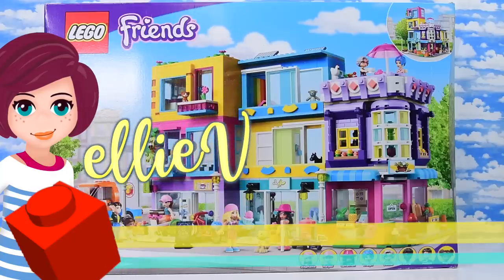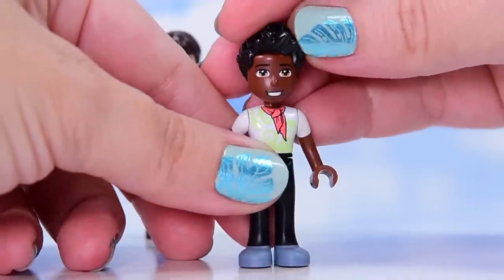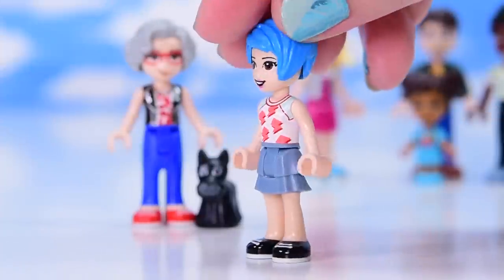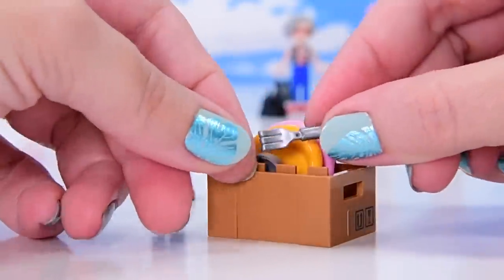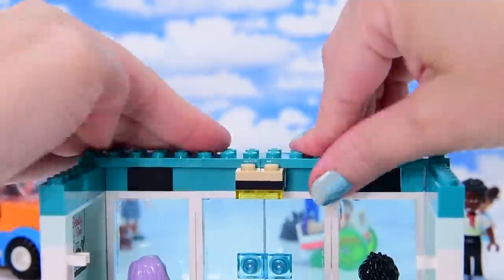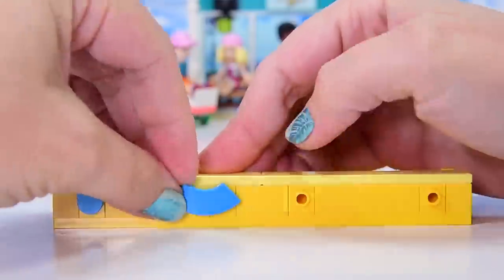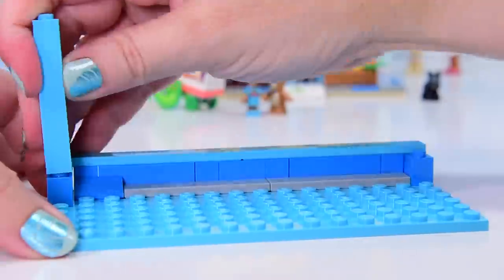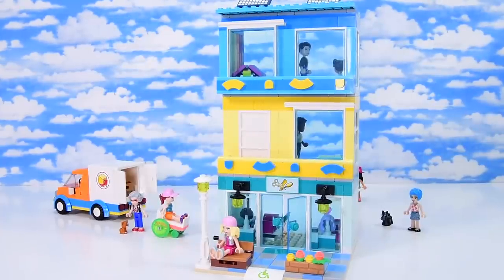Here we go, the BIGGEST Lego Friends set to date ... Main Street Building build & review Pt 1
Strap yourselves in, you ain't seen nothing like 2022's Lego Friends offerings. Lego was kind enough to send me this set and I could.not.wait to start building it. Talk about diversity, we have new skin tones and differently-abled people living here. As well as, is it true, Lego's first rainbow family? I'm calling it, the Friends line did it first 👍🏻. I'm going to build this in parts because, did I mention, it's quite big. Here is part 1 of Lego Friends modular Main Street Building.

01:43 Minidoll characters
08:43 Delivery truck build
10:34 First building (beauty salon)
14:11 Second room (apartment for Trevor and Joshua)
16:48 Third room (Maya's bedroom)